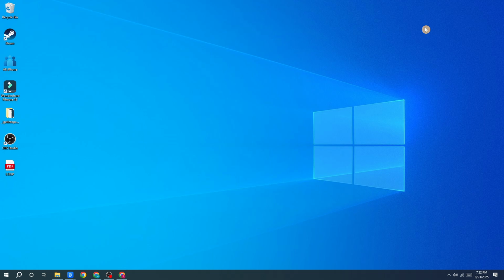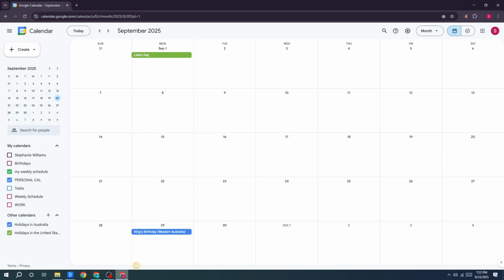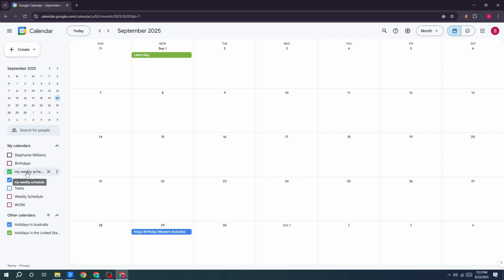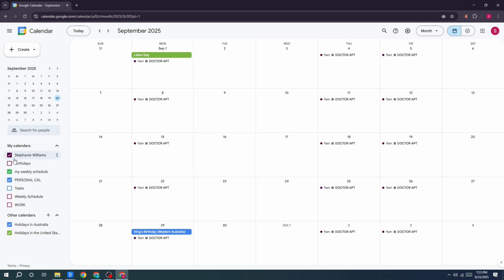How to Fix Google Calendar Not Syncing – Full Guide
You’ll learn how to fix Google Calendar sync issues step-by-step. This is how to ensure your events stay updated across all devices.